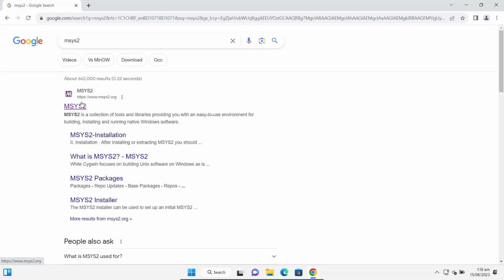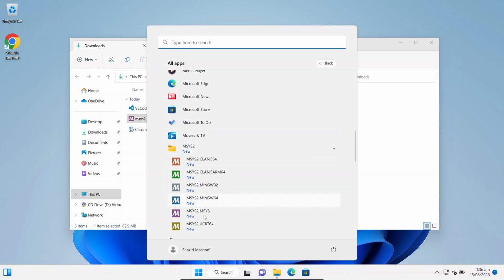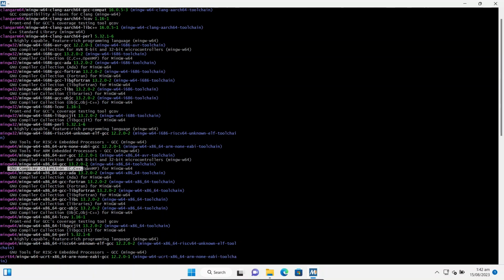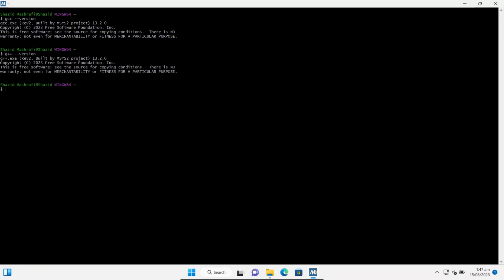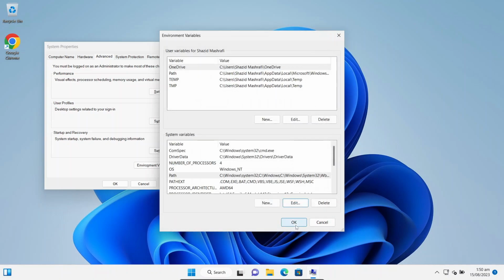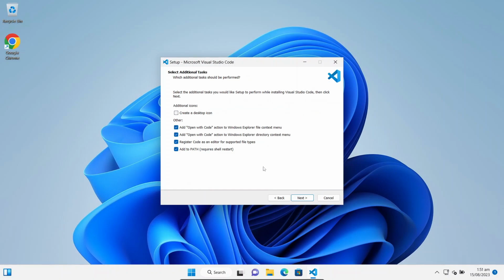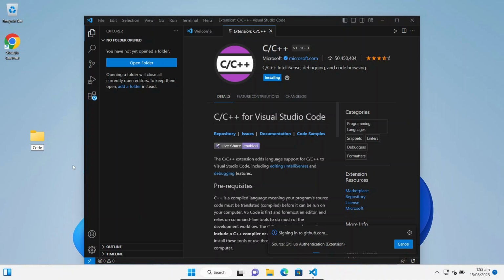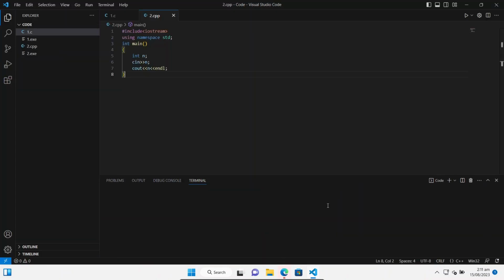Complete Guide: Installing C and C++ Compilers with MSYS2 and Setting up VS Code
Welcome to our comprehensive tutorial on setting up your development environment for C and C++ programming! In this video, we'll walk you through the step-by-step process of installing the necessary tools using MSYS2 and configuring Visual Studio Code (VS Code) for a seamless coding experience.

Commands:
Update the package database and base packages using:  pacman -Syu

Update rest of the base packages using:  pacman -Su

To install gcc and g++ for C and C++ :
For 64 bit: pacman -S mingw-w64-x86_64-gcc
For 32 bit: pacman -S mingw-w64-i686-gcc

To check:
gcc version : gcc --version
g++ version : g++ --version

🔧 Timestamps:
00:00 - Introduction
00:15 - Downloading MSYS2
00:32  - Downloading VSCode
01:00 - Installing MSYS2
01:15 - Updating MSYS2 packages
02:40 - Installing Compilers
05:18 - Setting up Environment variable
07:40 - Installing Visual Studio Code
12:00 - Setting up VSCode extentions
09:31 - Logging in with Github account
09:50 - Creating first C/C++ code
11:05 - Setting Code runner extension to run in terminal

🛠️ Tools and Resources:
- MSYS2: Download and install the MSYS2 development environment for Windows.- GCC and G++: Install the latest GNU Compiler Collection for C and C++ development.
- Visual Studio Code: Download and install the popular code editor.
- C/C++ Extension: Learn how to enhance your coding experience with this extension.
- Path Configuration: Configure the compiler paths to enable smooth compilation and debugging.

Whether you're a beginner or an experienced developer, this video is designed to help you quickly set up a reliable environment for C and C++ programming. Follow our easy-to-follow instructions to get started with coding in no time. If you have any questions, drop them in the comments below. Happy coding! 💻🚀